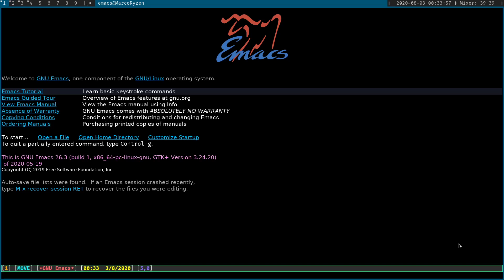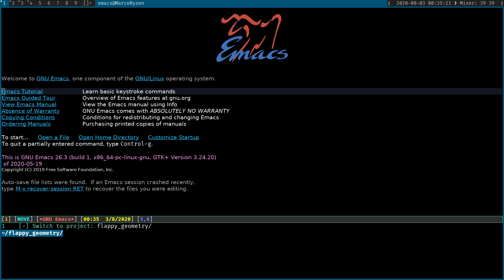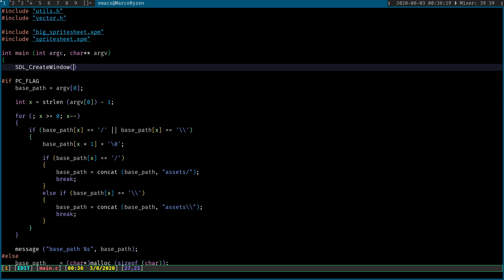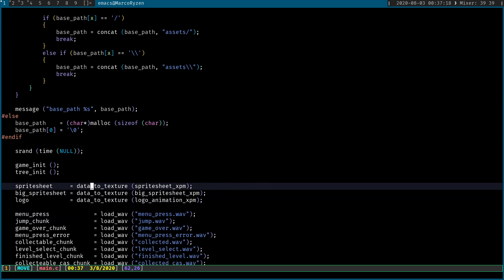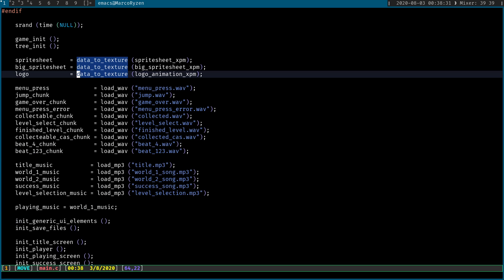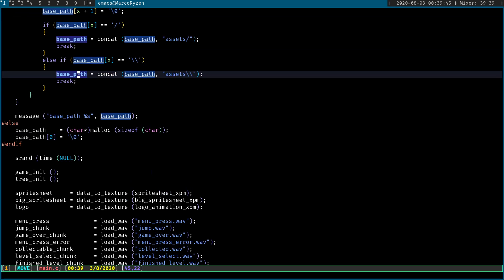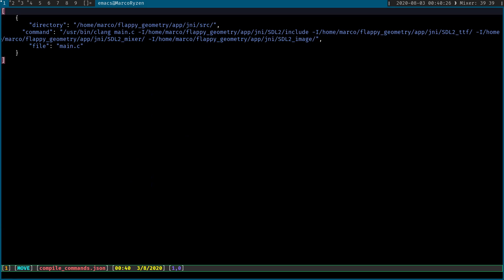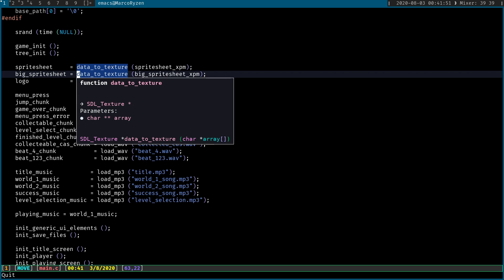Emacs + LSP = Heaven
Hey! Small demo/tutorial on a super neat package to turn emacs into an IDE. Plot twist... I forgot to show it working on vim if you want to see it just let me know though.